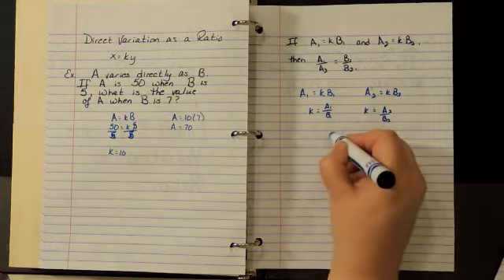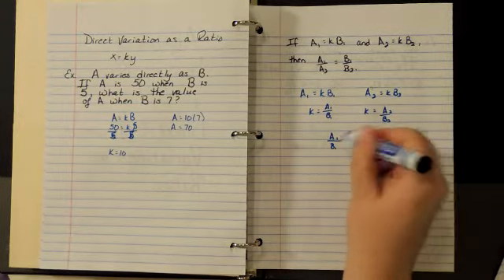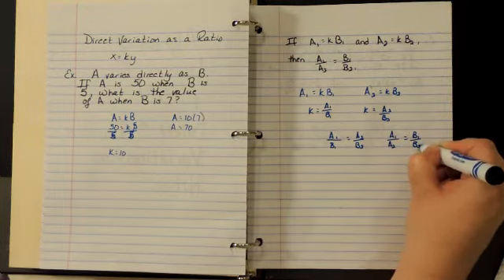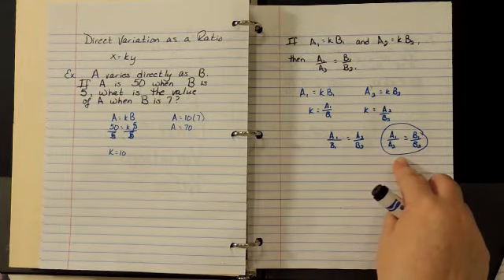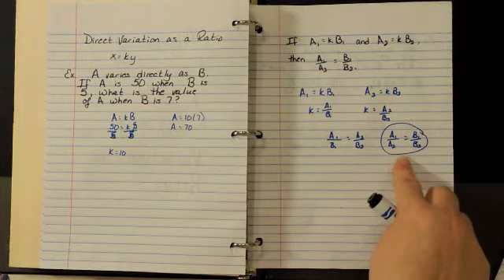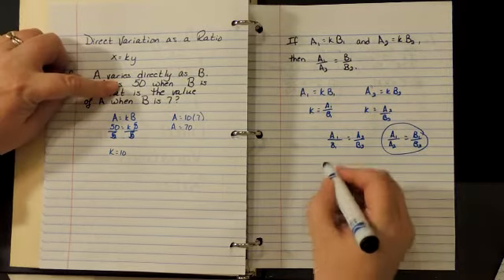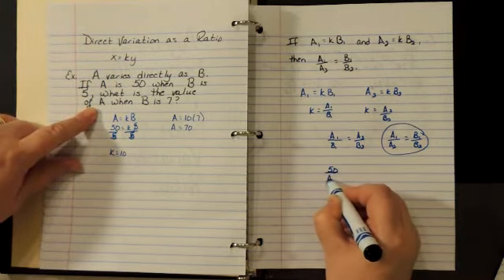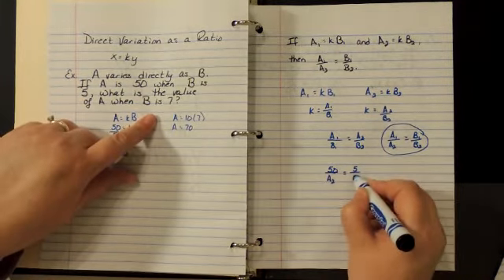Covenant Prep Algebra 2 Lesson 80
Direct & Inverse Variations as Ratios
p. 331